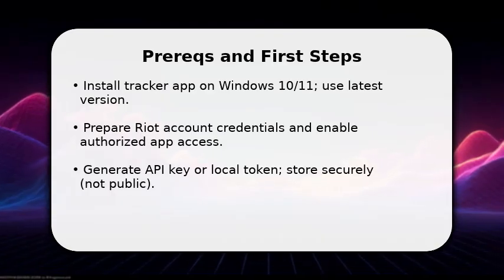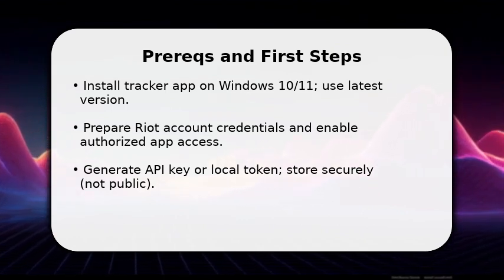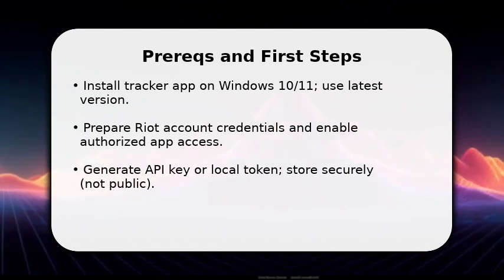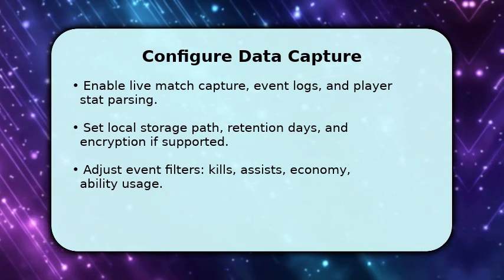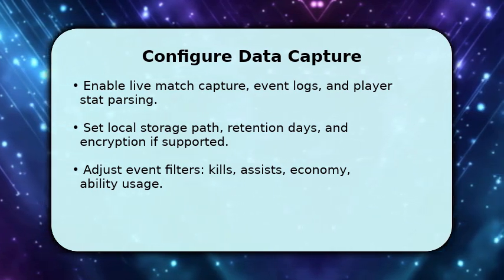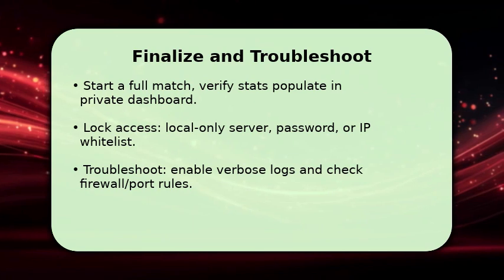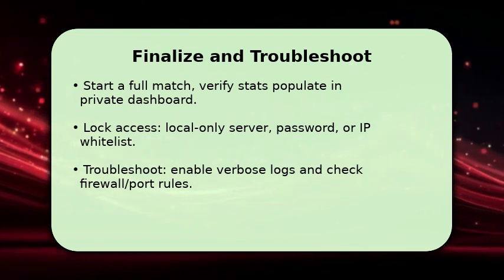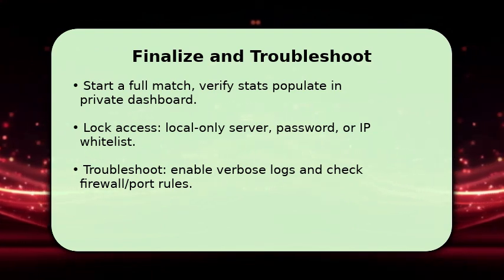How to Set Private Valorant Tracker - Easy Guide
How to Set Private Valorant Tracker - Easy Guide | 🔒 Surfshark VPN Deal — Stay private and secure. $1.99/mo + 3 Months Free ▸

Discover the step-by extricate setting up your Private Valorant Tracker with our easy guide. Learn how to enhance gameplay by monitoring and analyzing in real time, ensuring a competitive edge within this immersive first-person shooter experience.